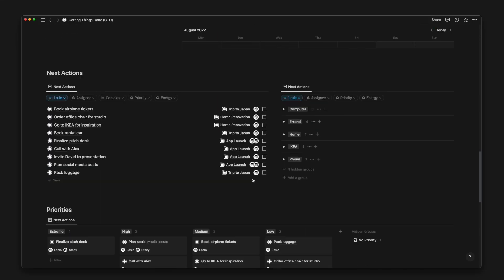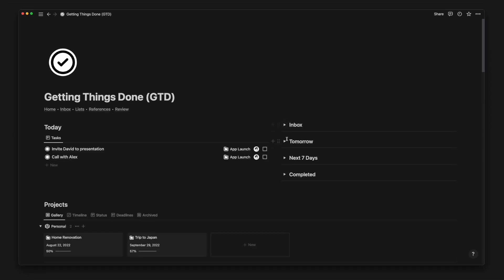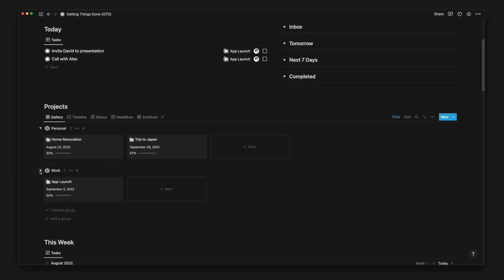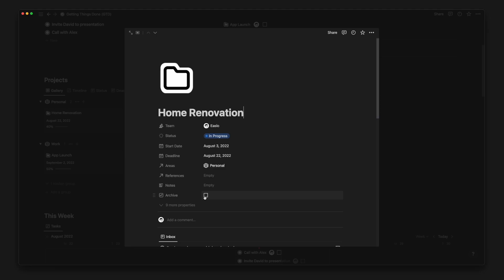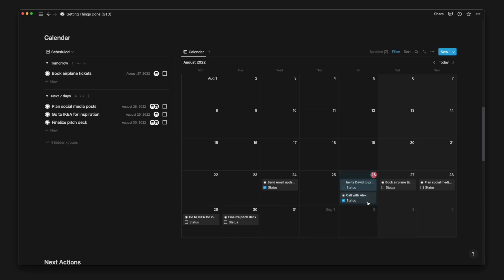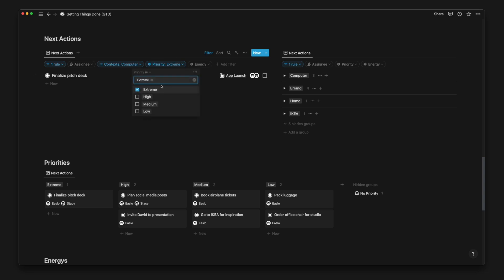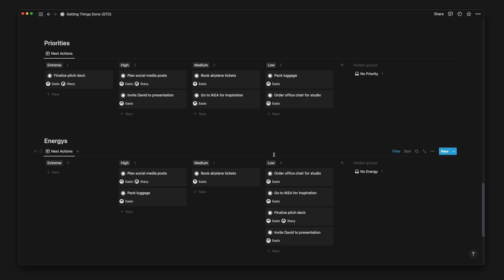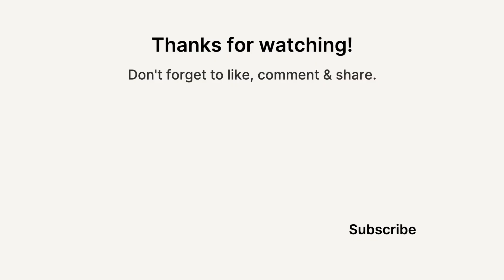The ULTIMATE GTD Dashboard in Notion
In this video, I do a quick tour of how I use Notion for advanced project and task management using the GTD method by David Allen.

This new template features native progress bars, new status property, dark mode supported icons, default templates, team collaboration, weekly timeline view, quick filters and many more.